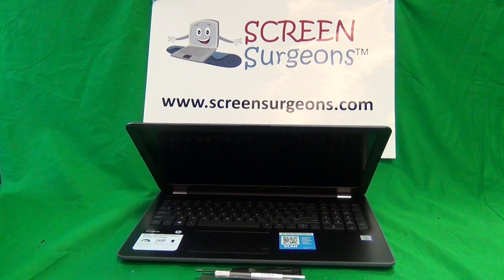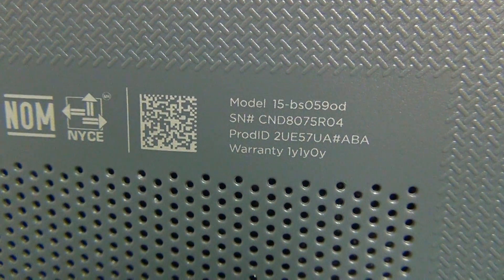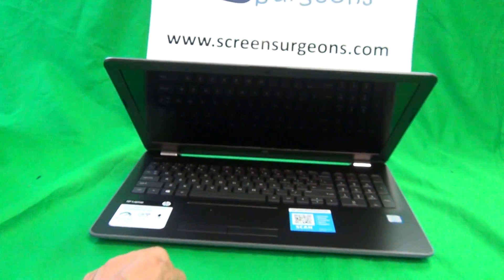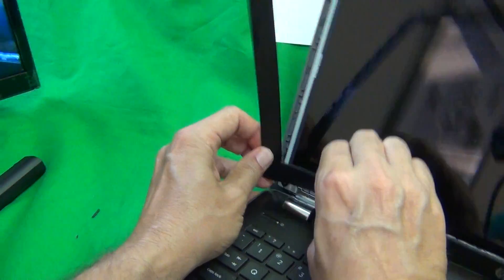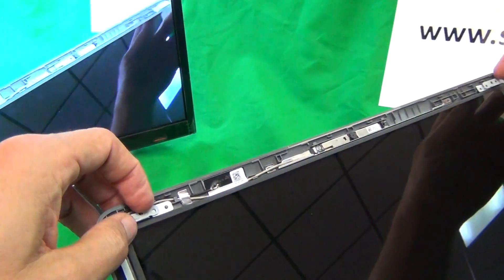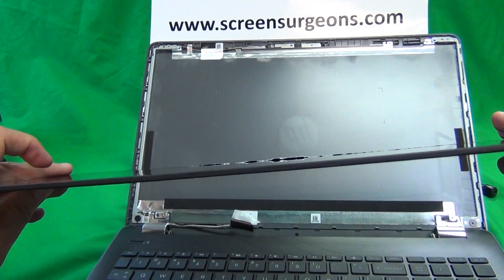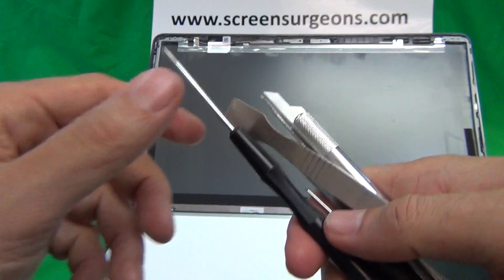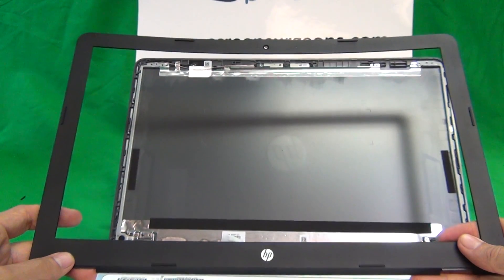HP Notebook 15-bs Screen Replacement Procedure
Step by step instructions to replace the touch and the non-touch screen on a HP Notebook 15-bs laptop computer. The procedure for the touch and non-touch version is the same but the screens are different and not compatible.
HP NOTEBOOK 15-BS SERIES REPLACEMENT LCD SCREEN (NON TOUCH)